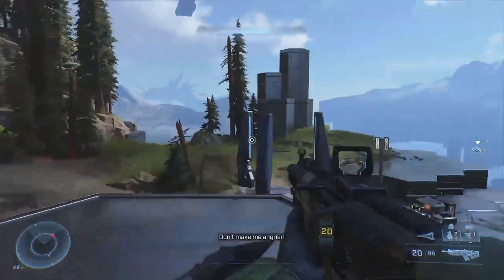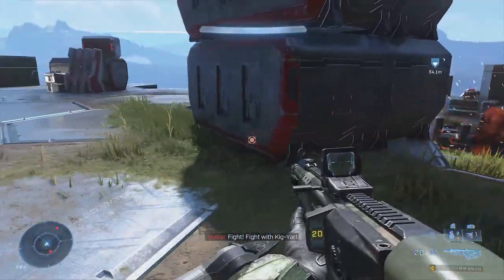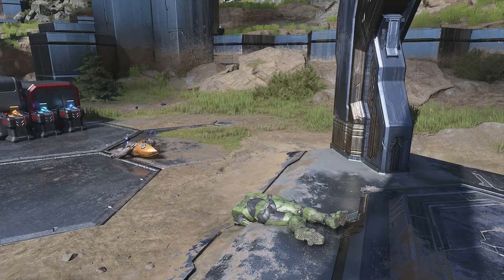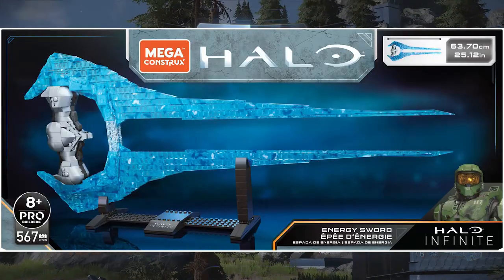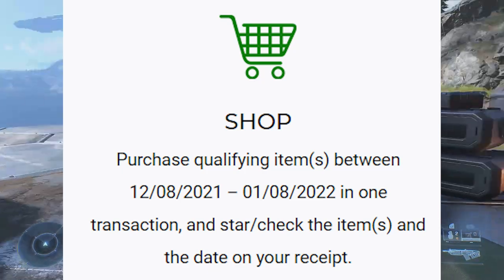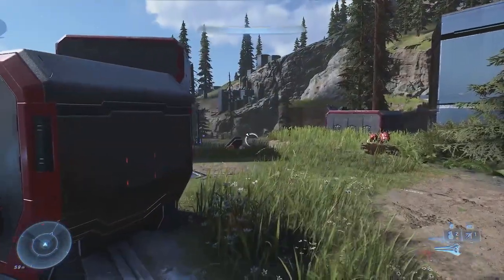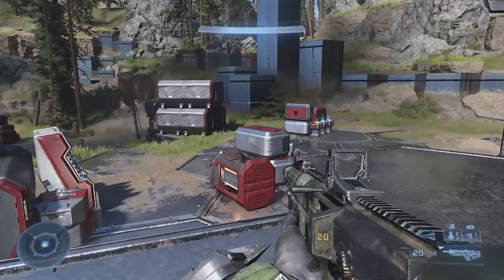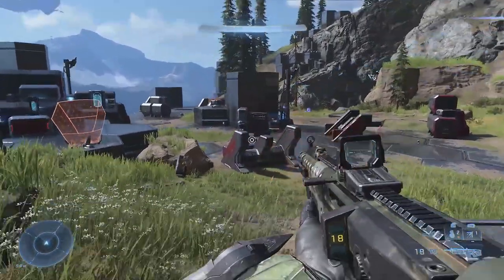Wall Breacher Armor Coating - How to get - Halo Infinite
Find out the process for getting the Wall Breacher Armor Coating for use in Halo Infinite Multiplayer.
Hurry, this promotion is only good until 1/08/22